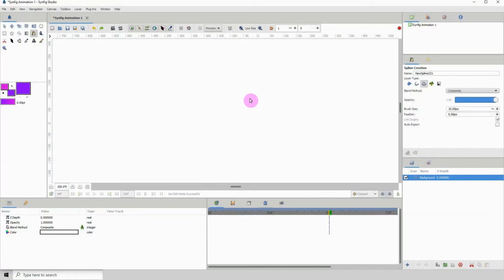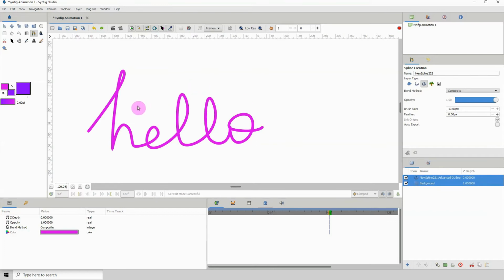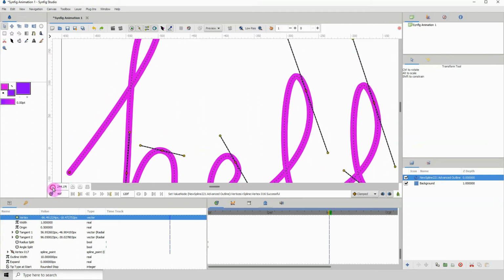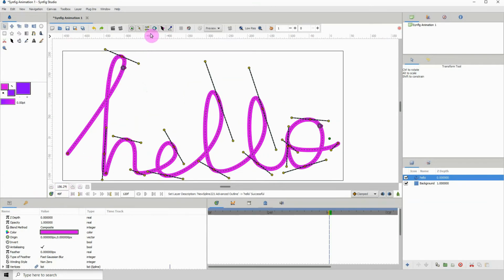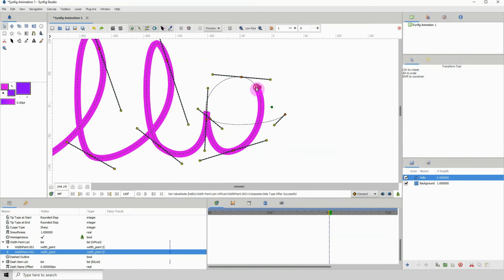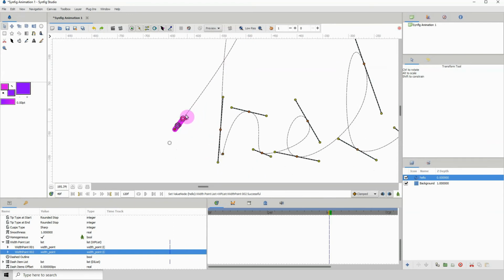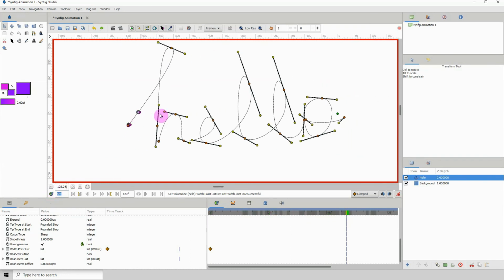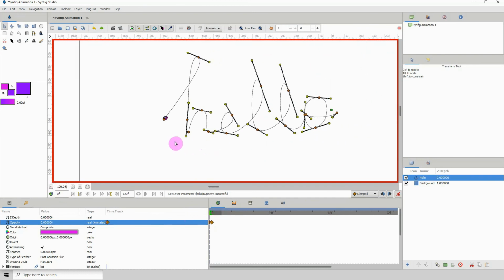Synfig for beginners: 62 - Write On Text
Here's a quick and easy way to create a write-on text in Synfig